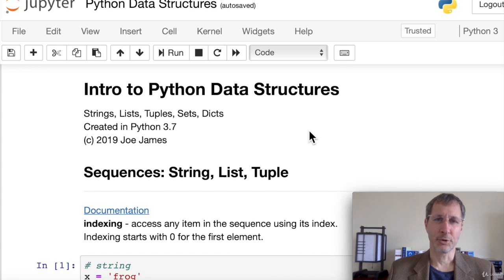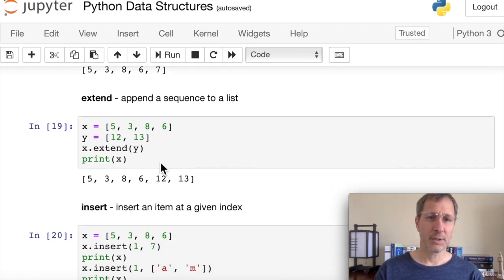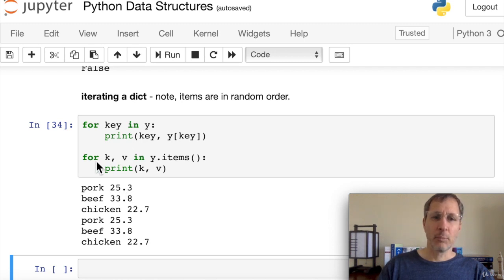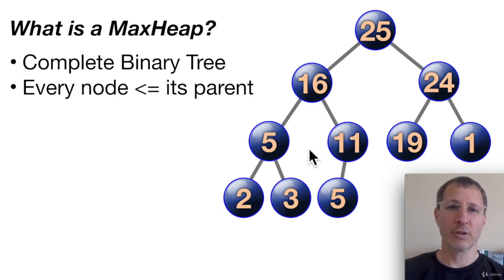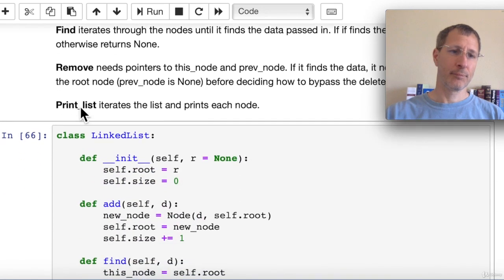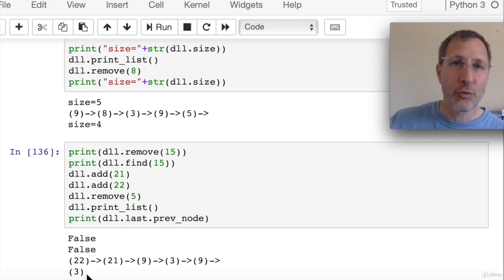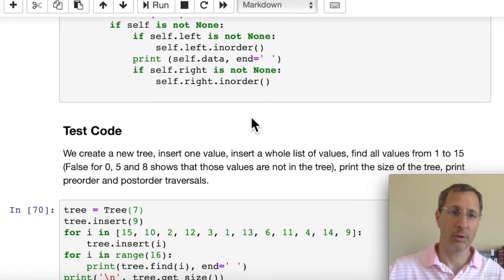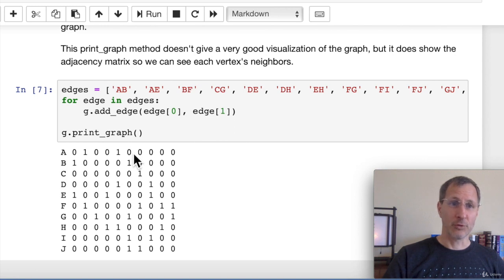Data Structures and Algorithms in Python - Python Data Structures Tutorial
Learn Data Structures and Algorithms in Python, you'll learn: Lists, Tuples, Sets and Dictionaries. Learn how to implement a data structure in Python code. Explains sequence and string functions, slicing, concatenating, iterating, sorting, etc. with code examples.
Algorithms and Data Structures Tutorial - Full Course for Beginners
Top 3 Most Common Data Structures You Need to Know

This course combines conceptual lectures to explain how a data structure works, and code lectures that walk through how to implement a data structure in Python code. All the code lectures are based on Python 3 code in a Jupyter notebook.

Data structures covered in this course include native Python data structures String, List, Tuple, Set, and Dictionary, as well as Stacks, Queues, Heaps, Linked Lists, Binary Search Trees, and Graphs.

   An in-depth look at native Python data structures: Strings, Lists, Tuples, Sets and Dictionaries
   Introduction to Queues, Stacks, Heaps, Linked Lists, Binary Search Trees and Graphs, including concepts of how they work, pros and cons, and how to Implement and use them in Python.